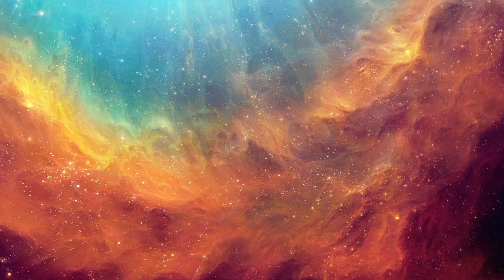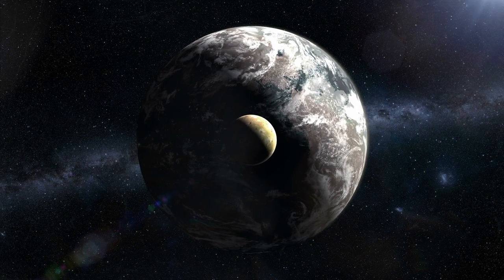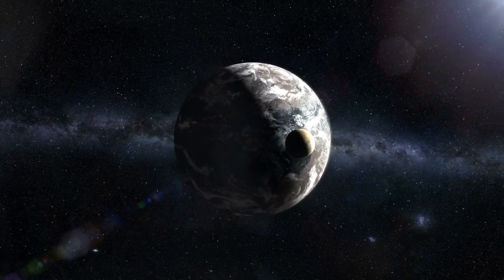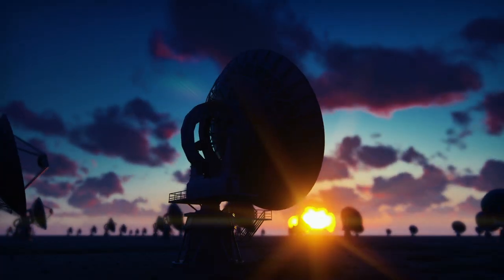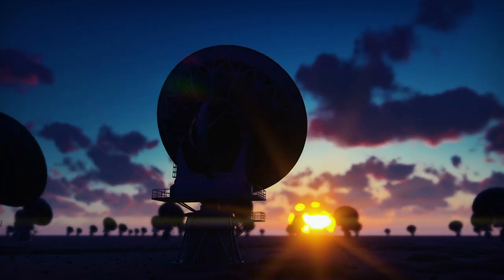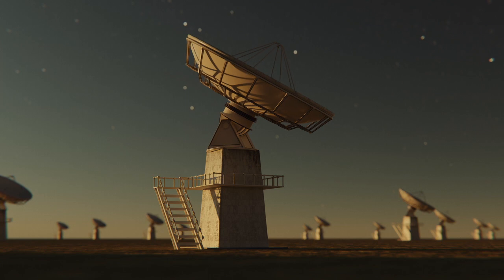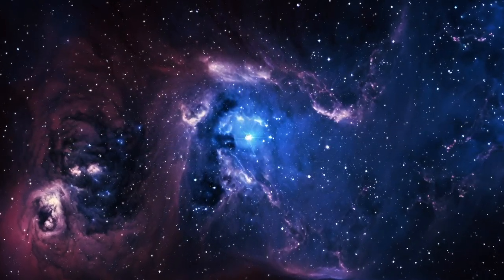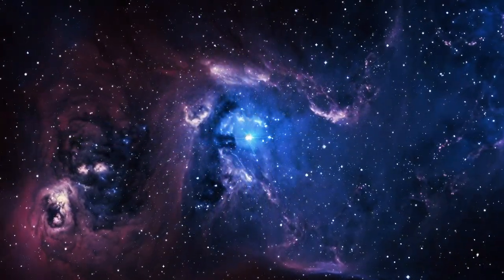Cosmic Harmonies: Unlocking the Universe's Hidden Music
Join us on a captivating cosmic journey as we unravel the universe's concealed symphony. In this absorbing video, we navigate the mesmerizing realm of cosmic sounds and discover the creative methods scientists employ to utilize these heavenly melodies to decipher the universe's mysteries.

In this engaging video, we'll take you through:
🎵 The fascinating science of sonification and its role in making space sounds audible
🪐 The distinct "sonic signatures" of planets, stars, and black holes
🔭 The function of radio telescopes in tuning into the cosmos' low-frequency notes
🎨 The intertwining of art and music in crafting immersive cosmic experiences
🔬 The future of sound-based astronomy and its promise for pioneering discoveries

Don't miss out on this intriguing exploration of the universe's hidden symphony!